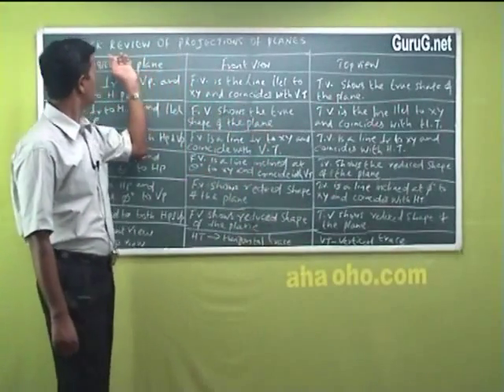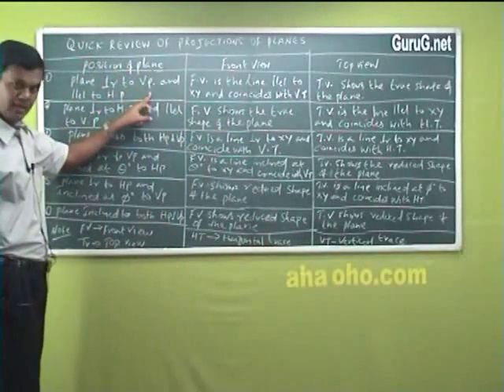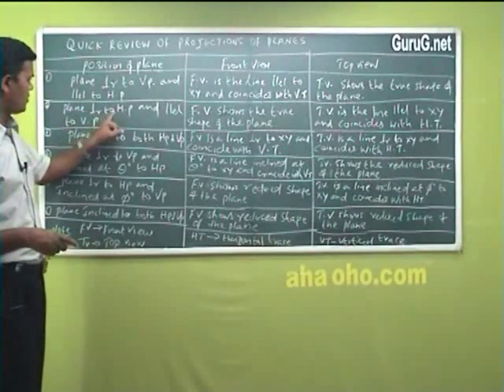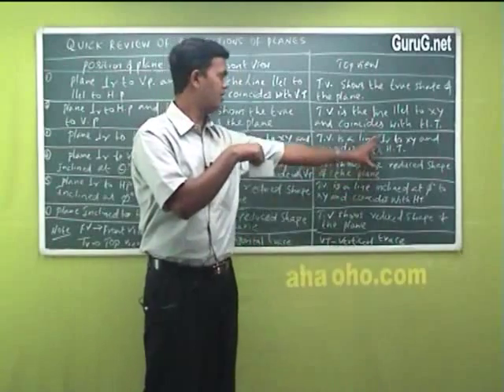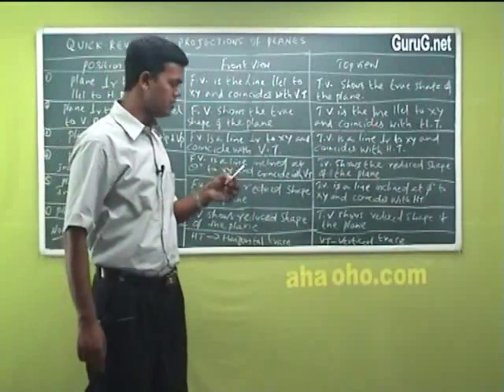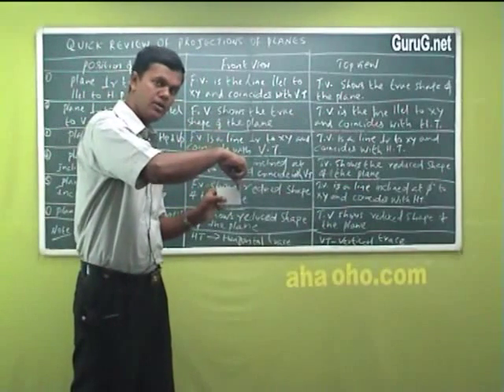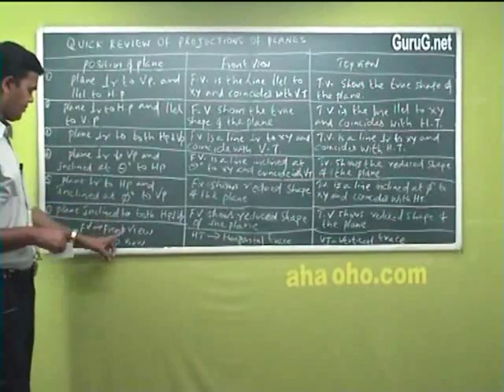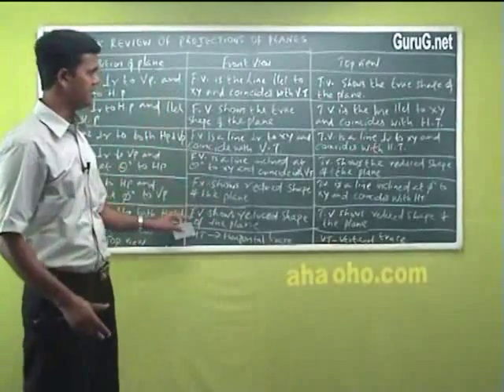Unit-2 Quick Review Of Projection of Planes - Engineering Graphics